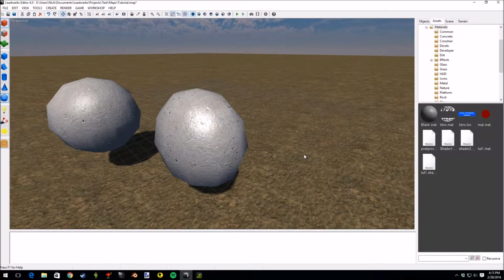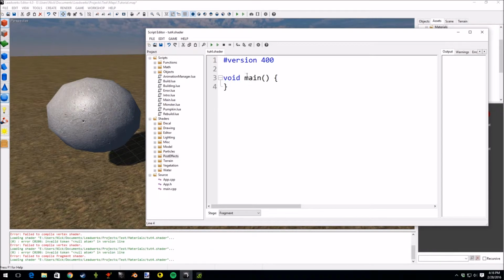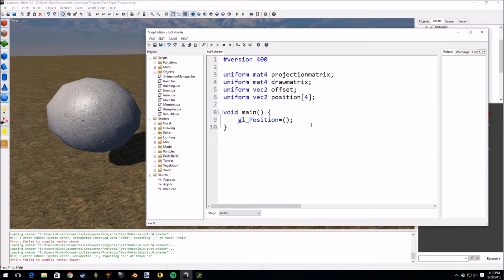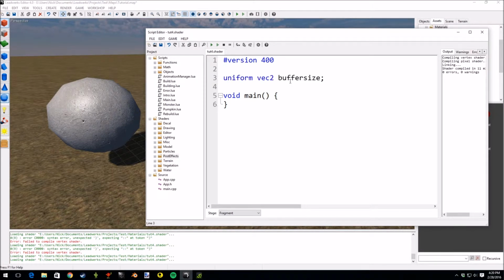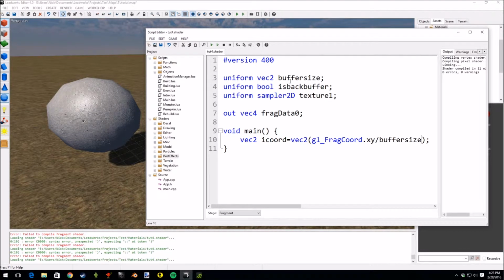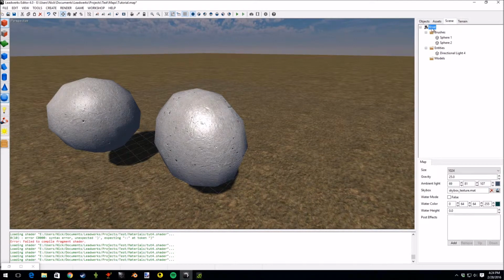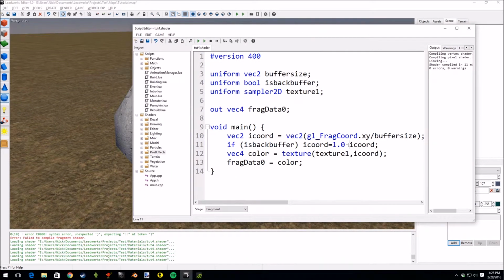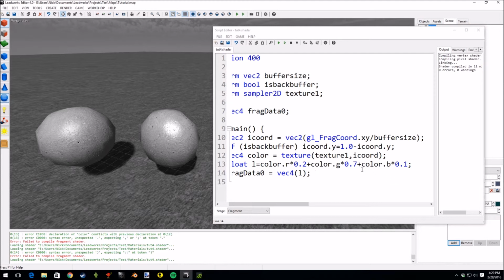GLSL Shader Tutorial 4: Intro to Postprocessing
Topics covered:
-Setting up post-processing effects
-Grayscale post-process effect